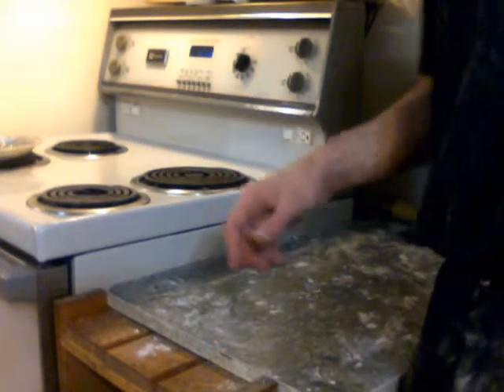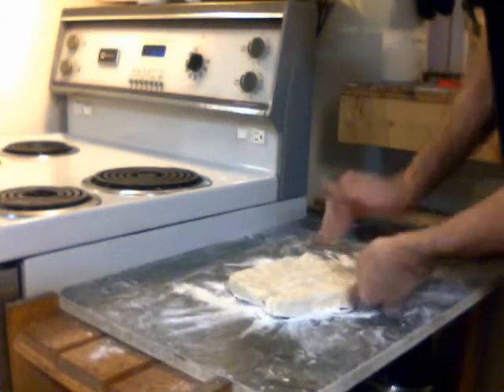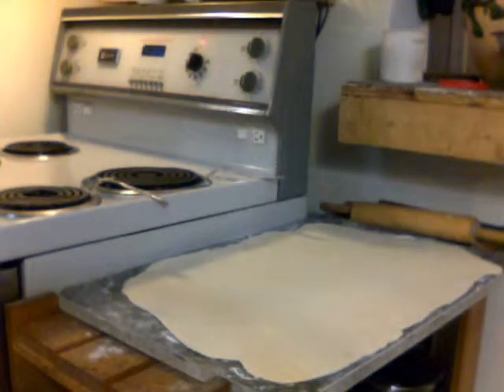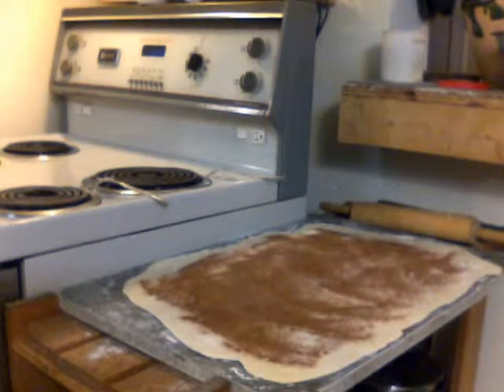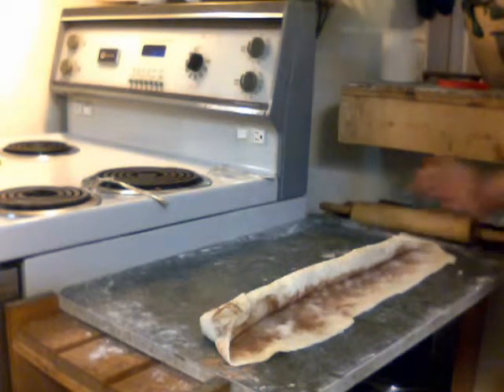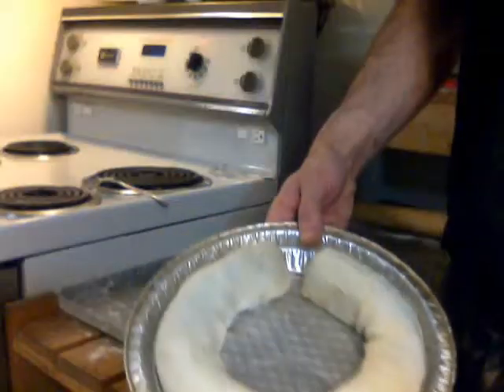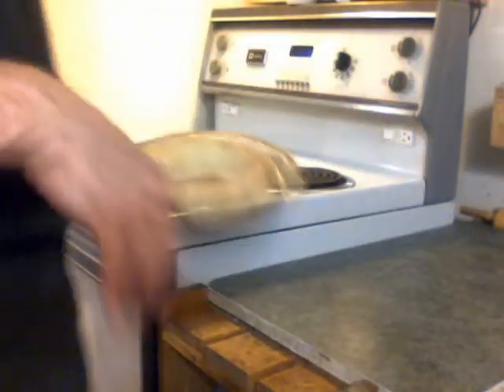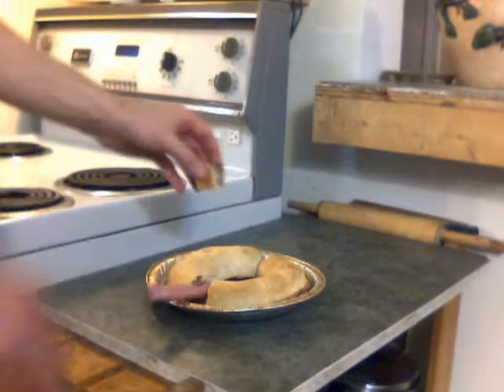Simple Cinnamon Roll Season 2 Episode 4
Original recording